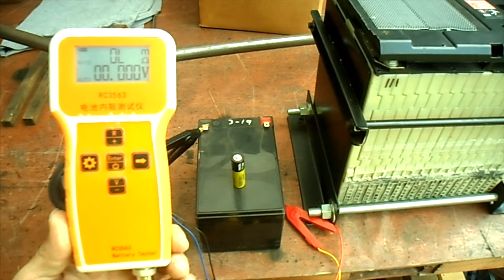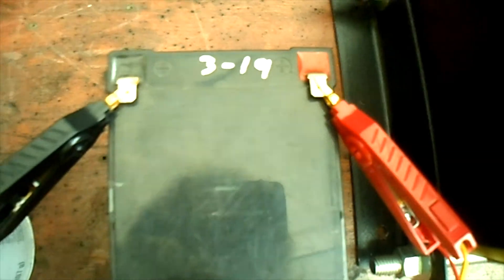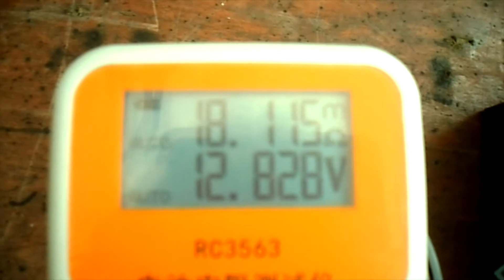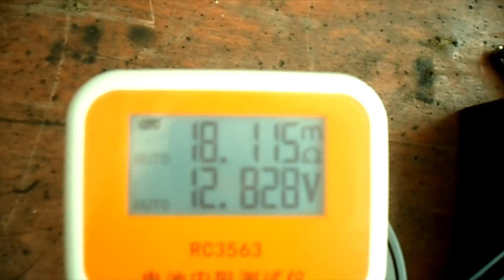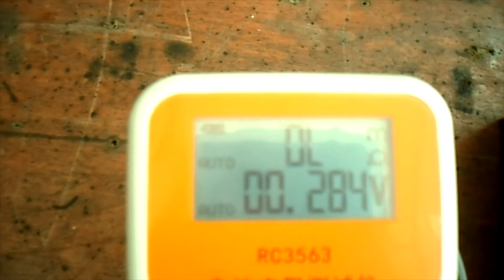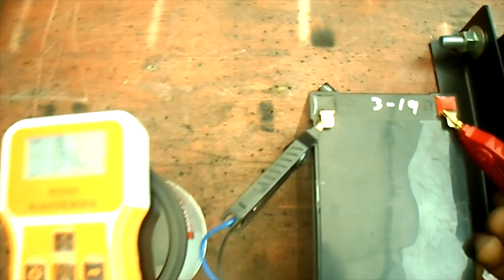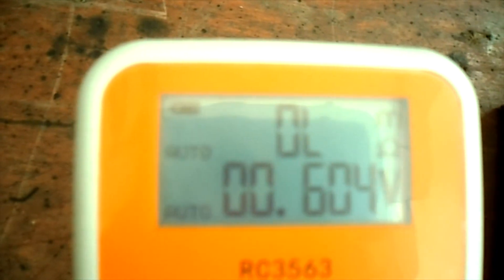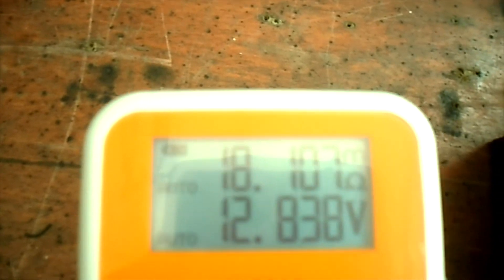RC3563 Battery Tester (inconsistent readings?)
A short video showing the inconsistent Internal Resistance readings, that I keep getting, when using this RC3563 Battery Tester.

It's supposed to be factory pre-calibrated
...but, it didn't come with a manual
...so, maybe?